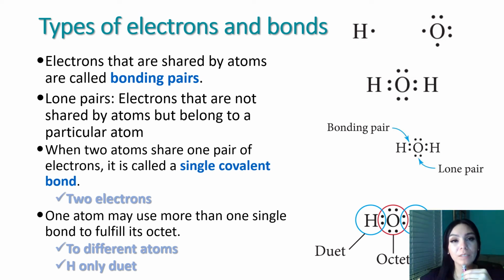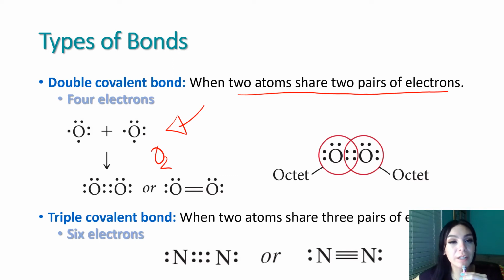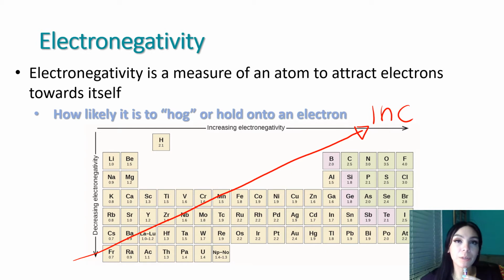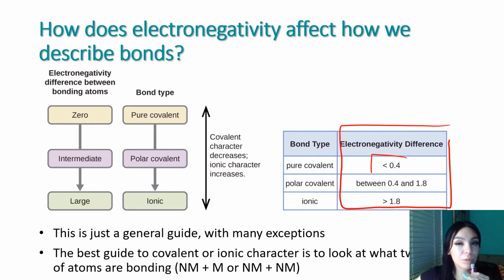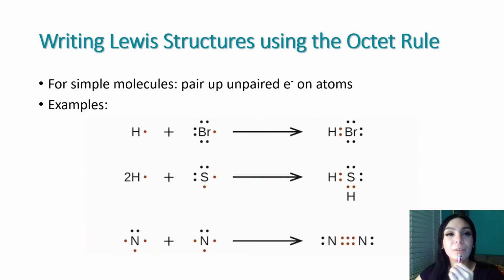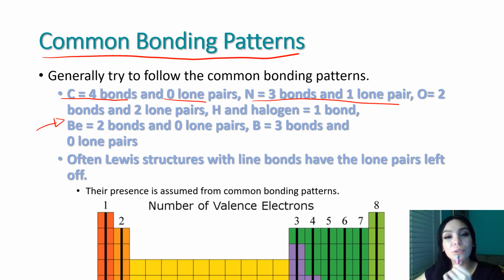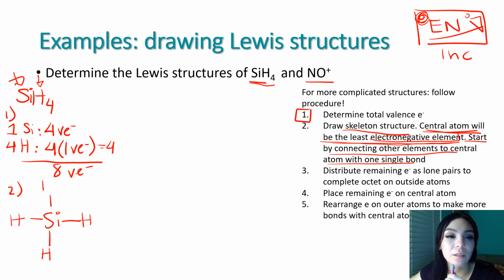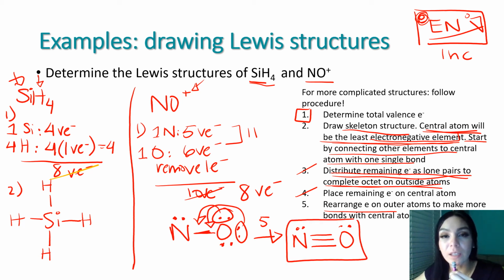Bonds, Electronegativity, and Lewis Structures